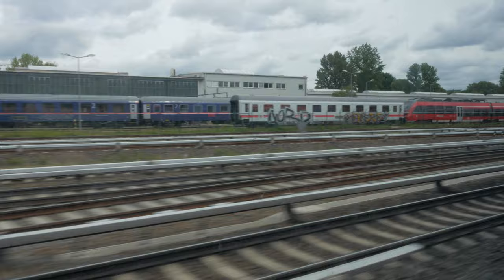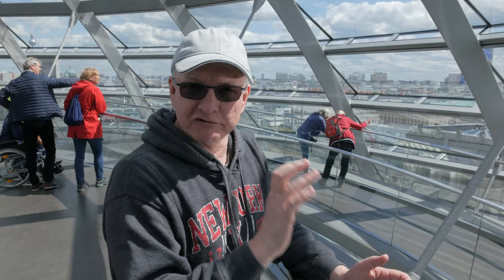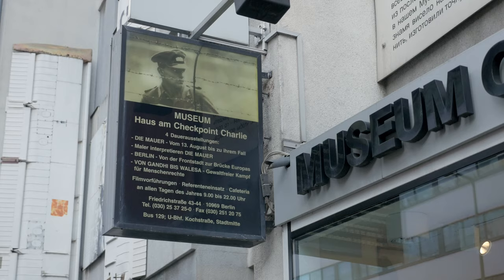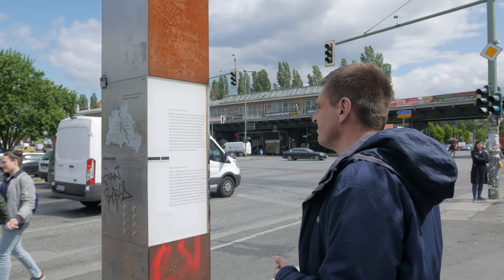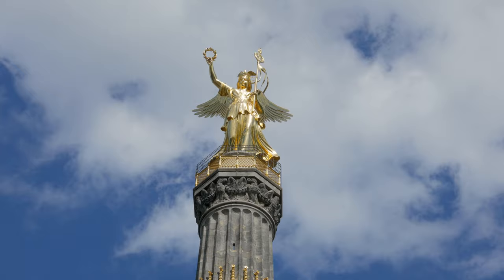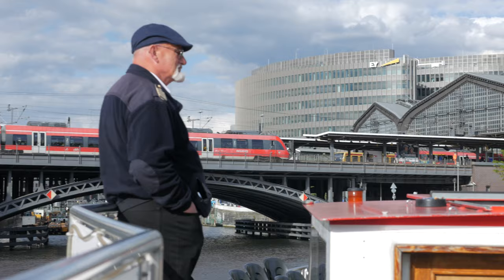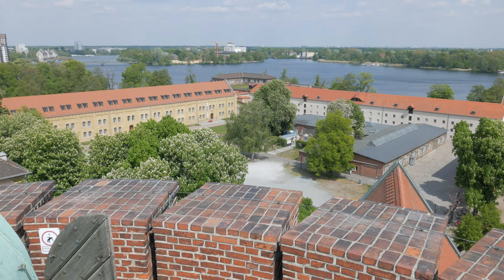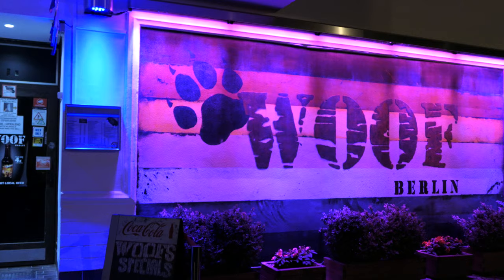Berlin Germany 4K Vlog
Chris and Andy travel to Berlin and tour the city visiting many of the landmarks along with a few unusual ones. We stop off at the Brandenburg Gate, The Reighstag, Potsdamer, Wittenburgplatz, KaDeWe, Tiergarten and the Victory Column, Checkpoint Charlie, the Berlin Wall, East Side Gallery, Spandau and check out the Monument to persecuted Homosexuals and check out the Berlin gay scene.